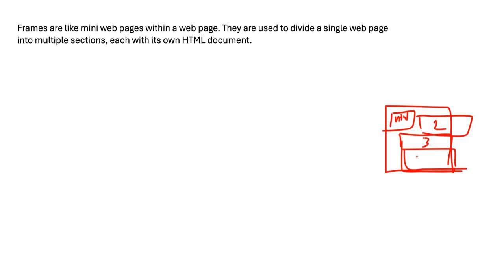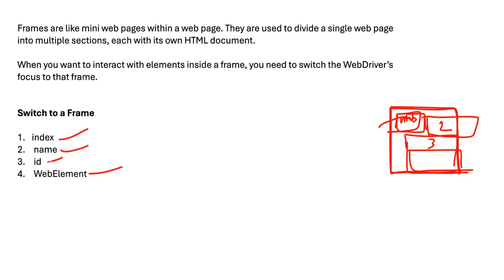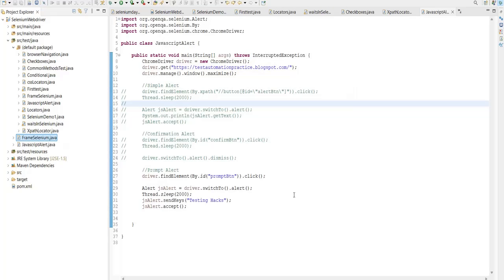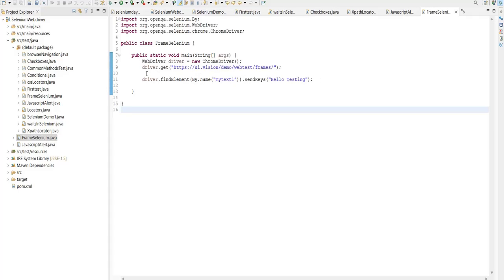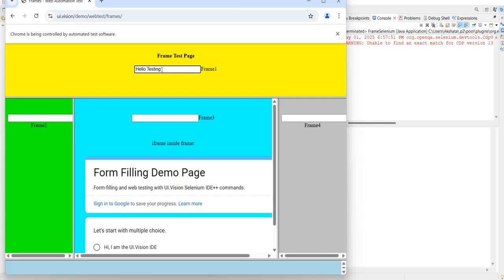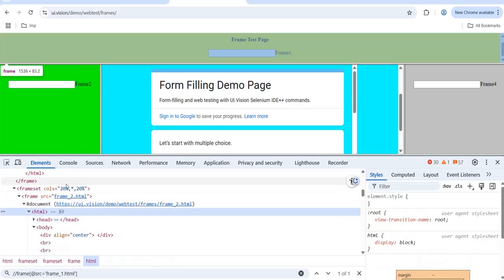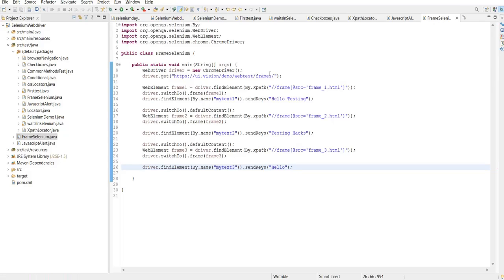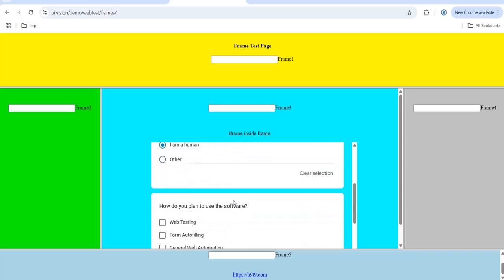Selenium WebDriver | What are Frames/iFrames and how to switch?